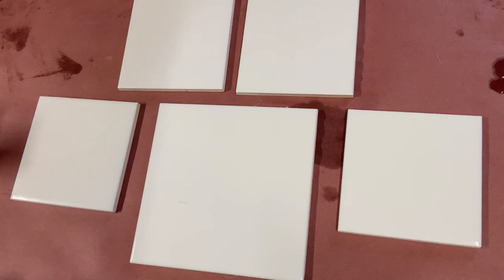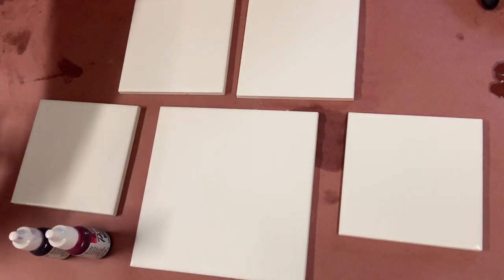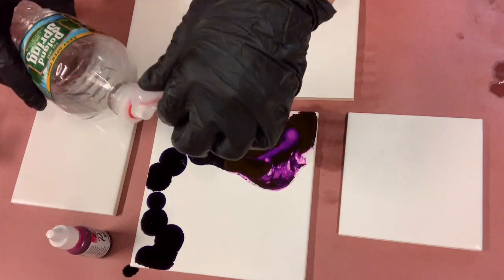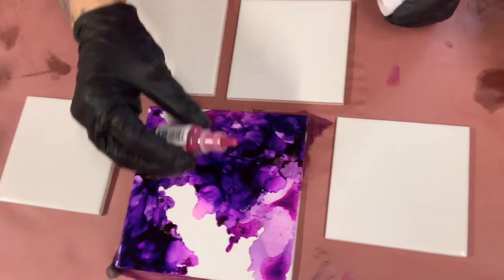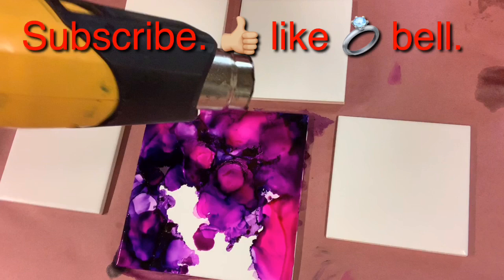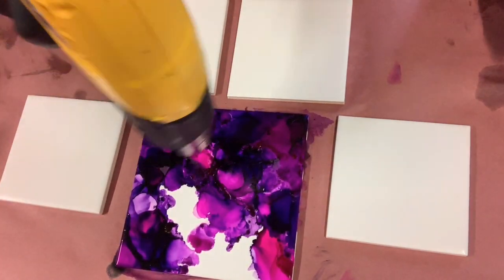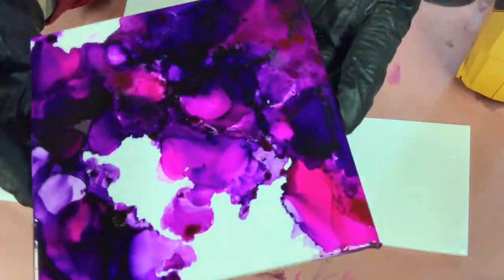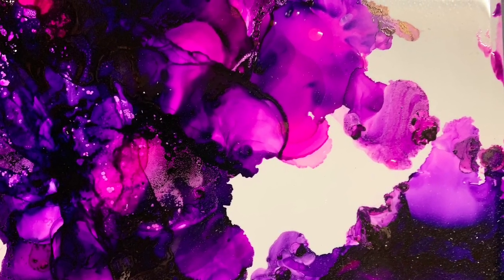Alcohol ink on tile/art_painting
I was so happy to have gotten the chance to do this alcohol ink on this tile.

Check me out on Instagram and Facebook
Monica barnes Art

If you would like to support me and my Channel and help me by donating.

Material
Www. Cheriescreative.com

Code is : twentyoff  $20.00 off $100.00 order site wide

( SMALL TORCH )

( BIGGER TORCH )

  (Art Resin)

(Mixing Cup)
( Round coasters )

 (Square Coaster)

lazzy susan

Buddha mold

Crystals mold

  (Blow Dryer)

  (Popsicle Sticks)

  (pure white)

  (purple haze)

  (pearl White)

 (diamond silver)

 (slick silver)

 (pink pearl)

(copper penny)

  (cobalt blue)

 (royal blue)

(battleship grey)

 (teal green)

  (Golden Indigo)

(Midnight blue)